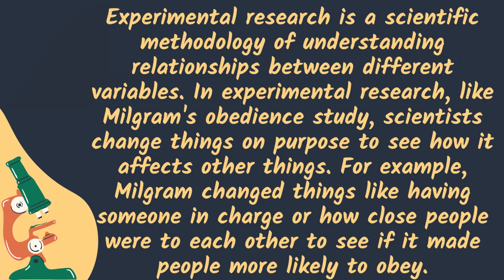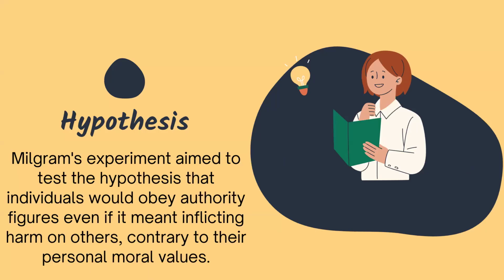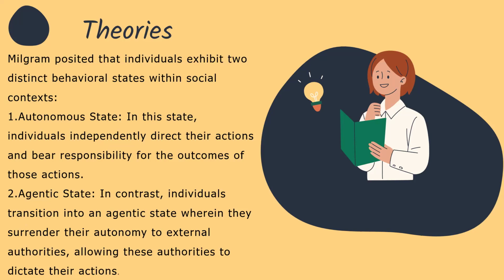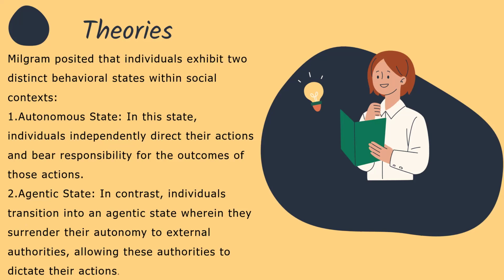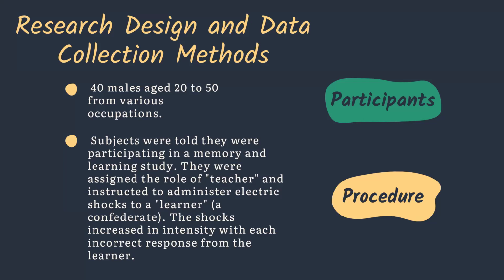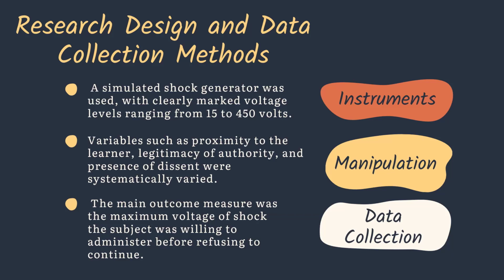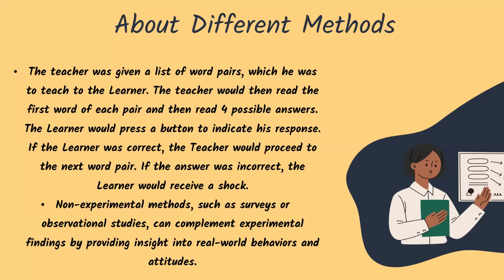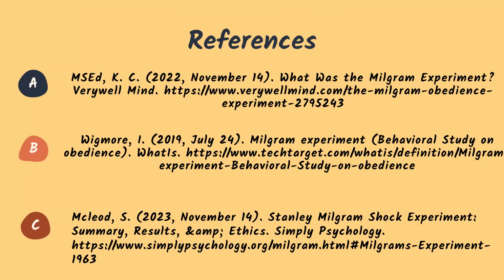Experimental Vs Non-Experimental